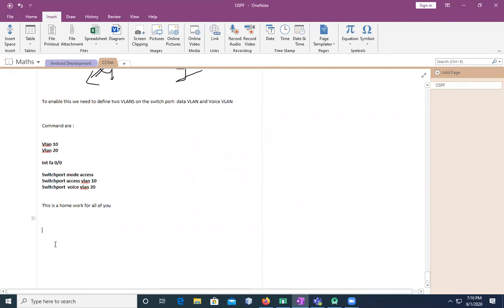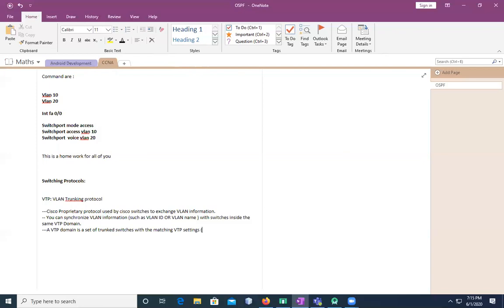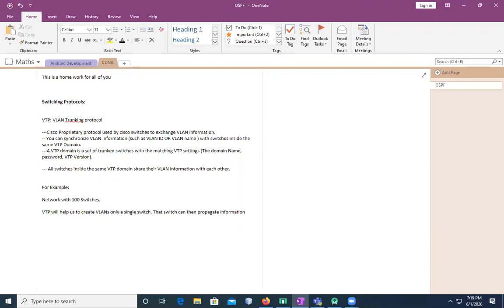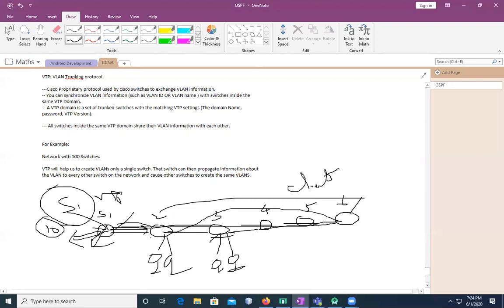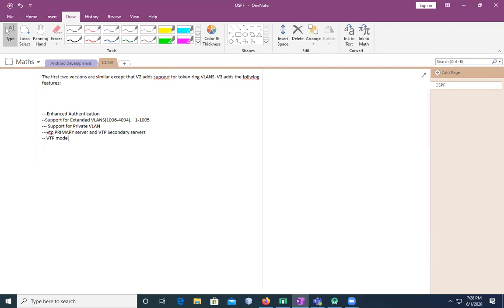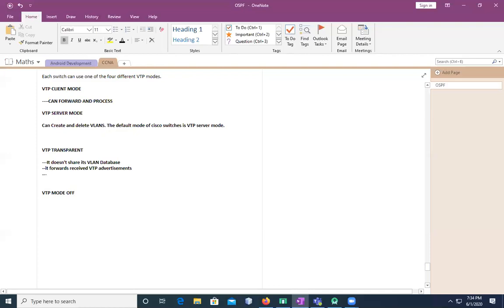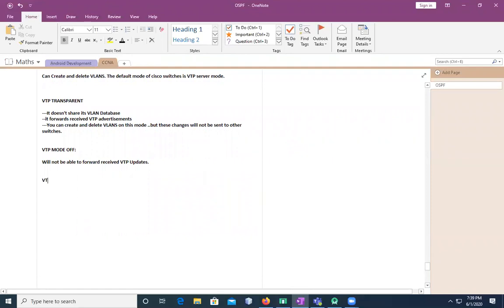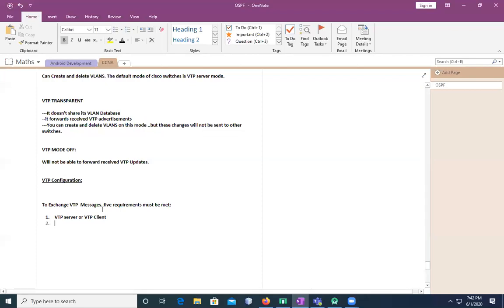STP Basic OverView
Introduction to VTP

Modes of STP,  Versions of VTP, Modes of VTP like Client and server mode with Transparent etc.